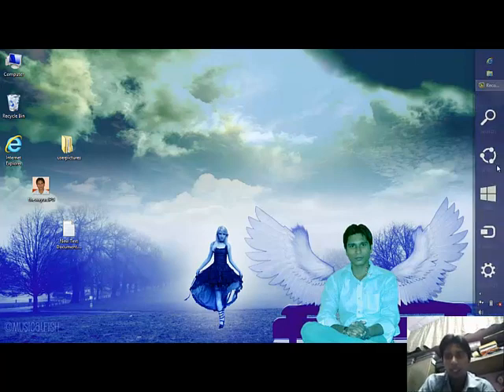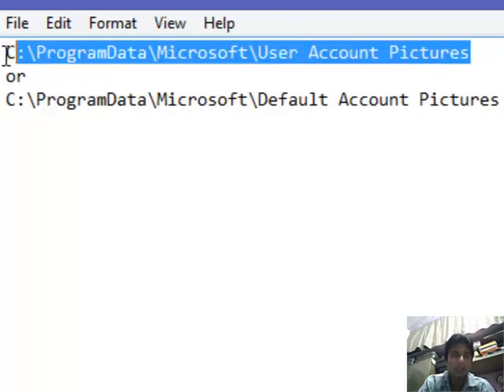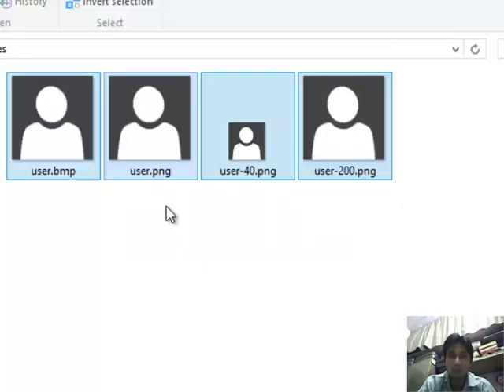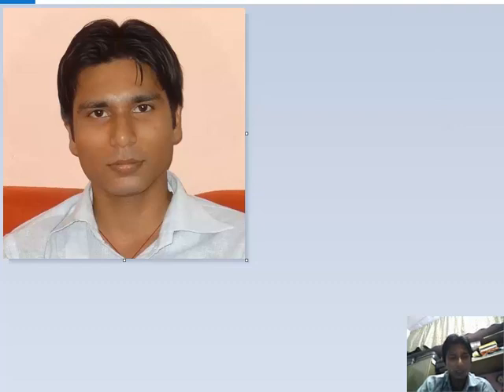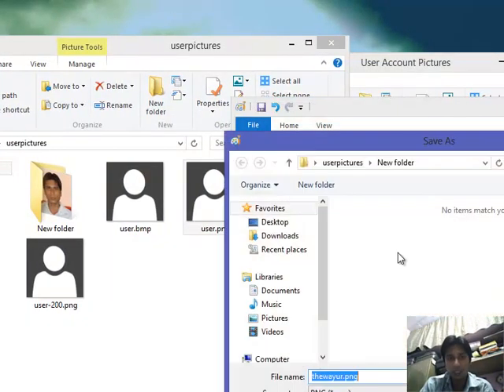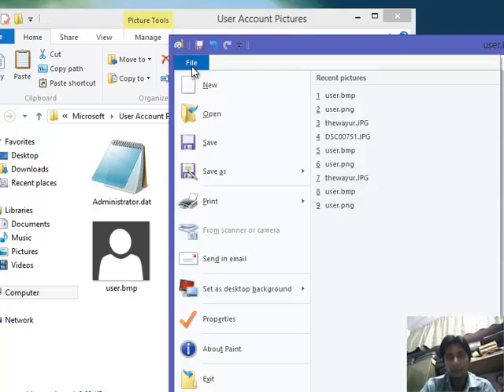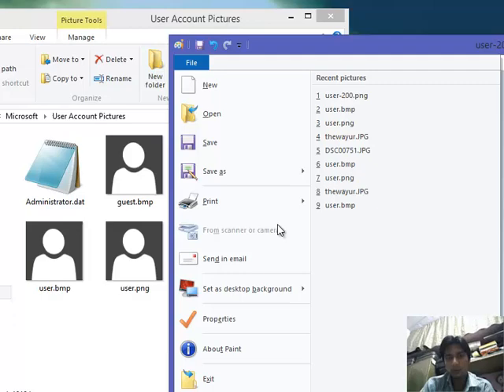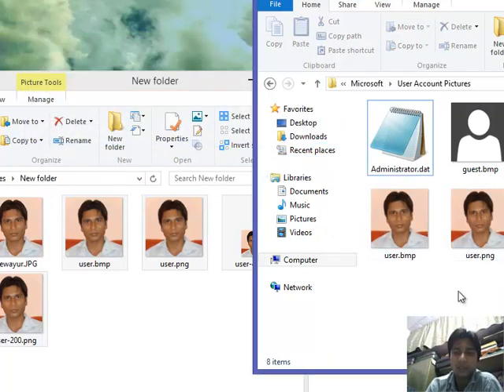Solved - cannot change user account picture in Windows 8 - thewayur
A solution for those who cannot change user account picture Windows 8